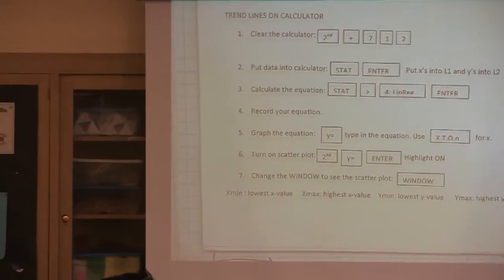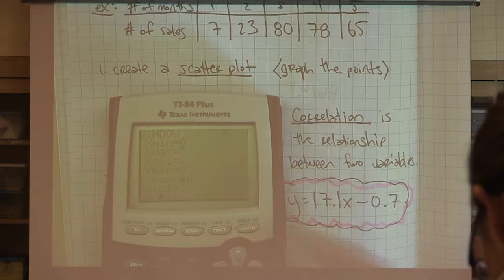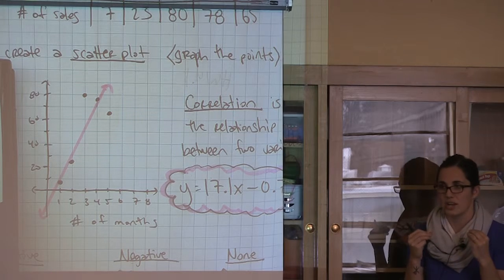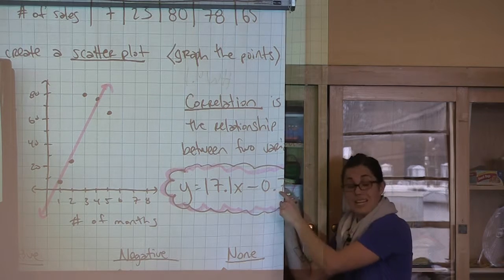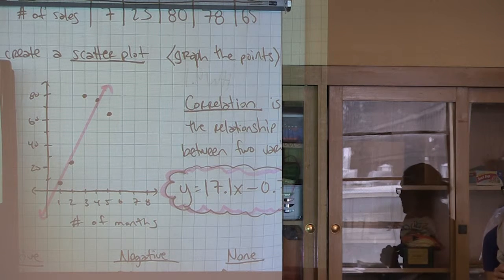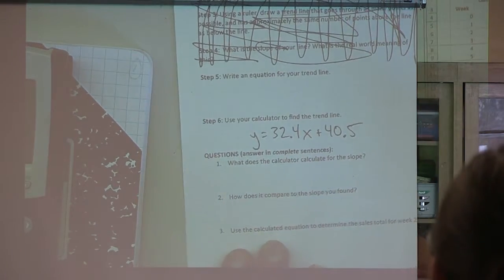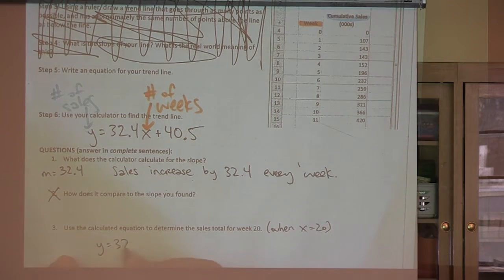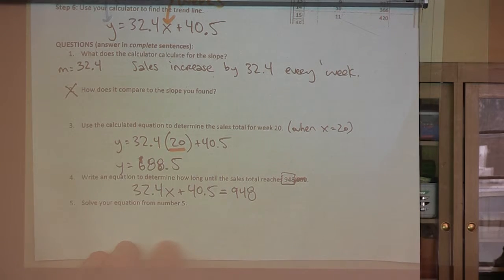A4 Determine and Interpret Tread Lines 2 - 5